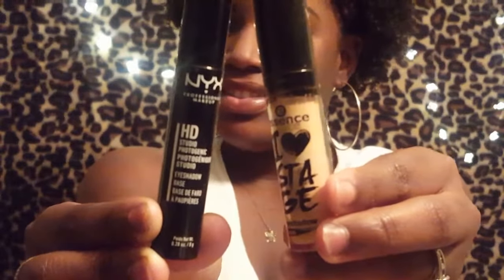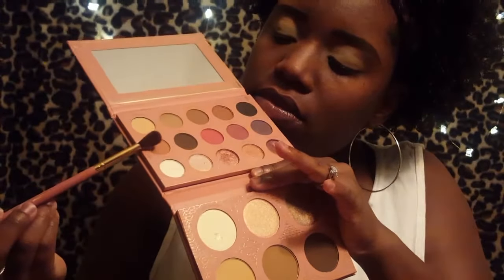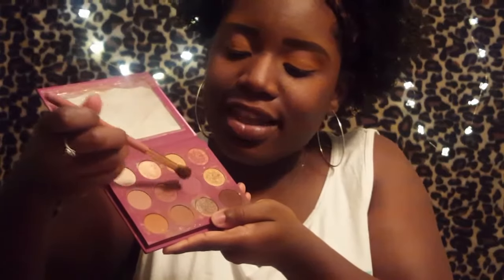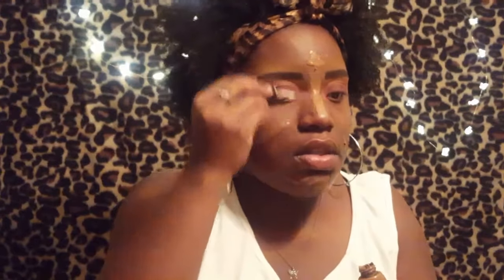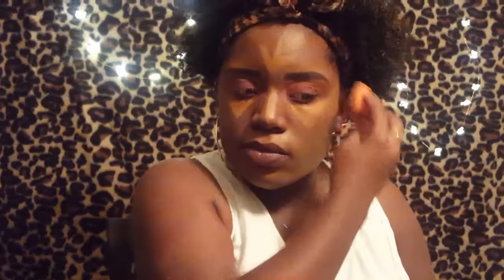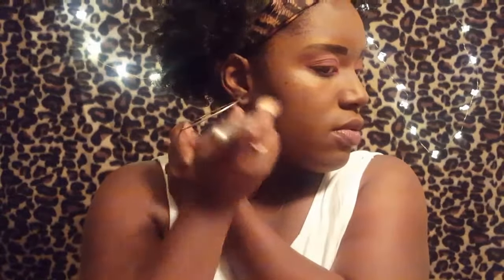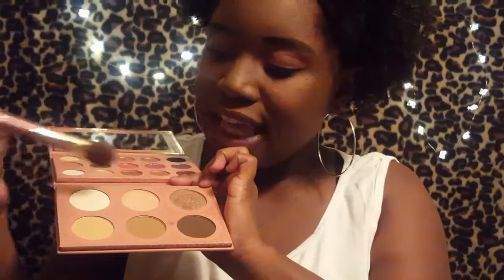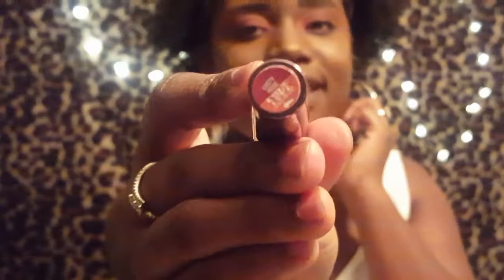Pink Inspired Summer Date Makeup Tutorial | Affordable Drug Store Makeup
ButterflyAmbassadors Beautifully anointed in His image to spread the Gospel to all nations. This video is to inspire all who choose to believe in His crucifixion of The Lord arising three days later. Thank you for viewing and I pray this video helps your faith walk! Love you all!